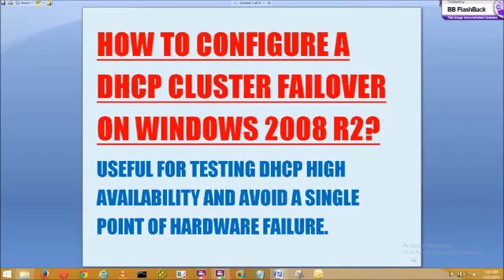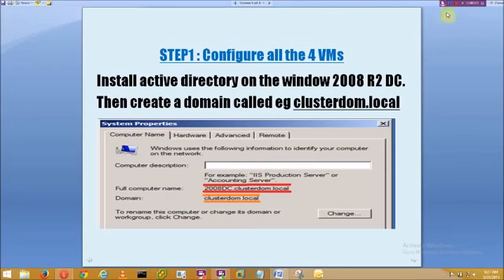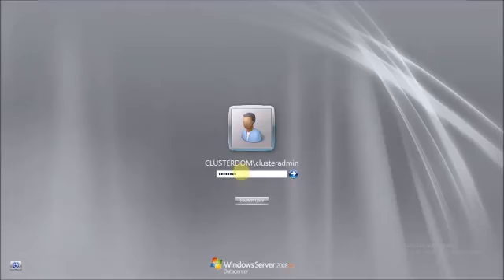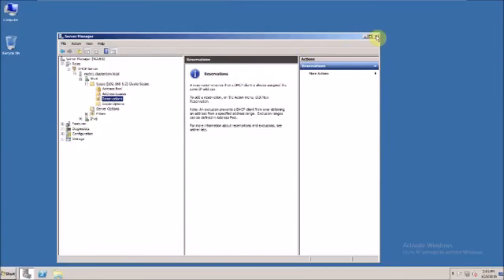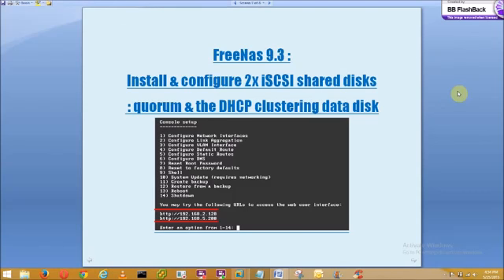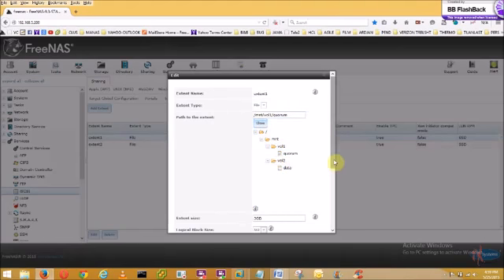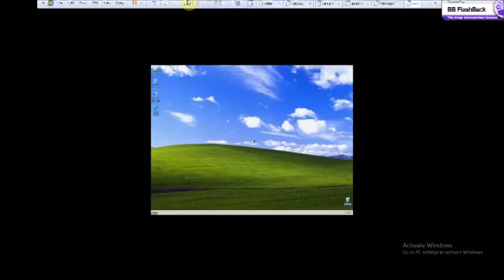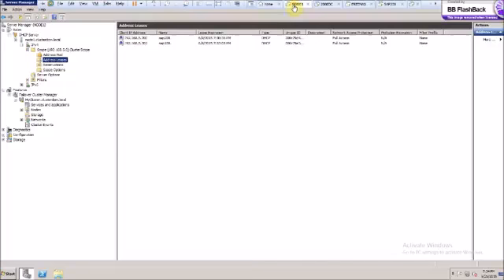Windows Cluster Failover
High Availability: Windows Failover Cluster provides high availability by allowing multiple servers (nodes) to work together to maintain service continuity, ensuring that if one node fails, another can take over.
Resource Management: It manages various resources such as virtual machines, file shares, databases, and applications, distributing the workload to maintain optimal performance and reliability.
Automatic Failover: The cluster automatically detects failures and moves workloads to a healthy node without manual intervention, minimizing downtime and service disruption.
Cluster Shared Volumes (CSV): It supports Cluster Shared Volumes, which allow multiple nodes to concurrently access the same disk, simplifying storage management and enhancing performance for clustered roles.
Quorum Configuration: To maintain consistency and prevent split-brain scenarios, it uses a quorum mechanism, ensuring that a majority of nodes (or a witness) agree on the cluster's state before changes are made.